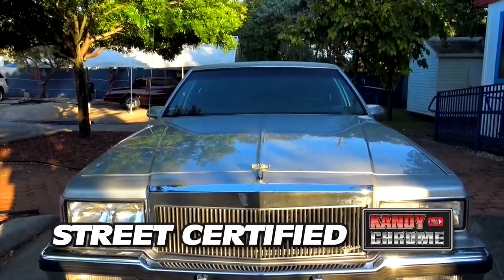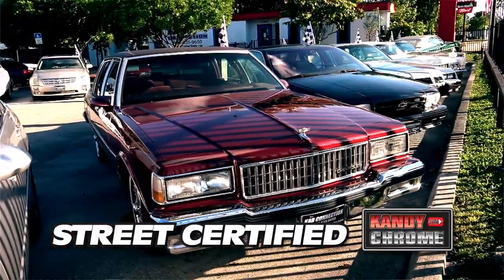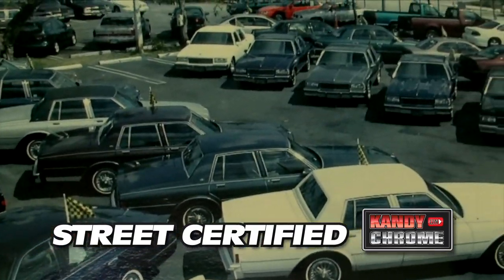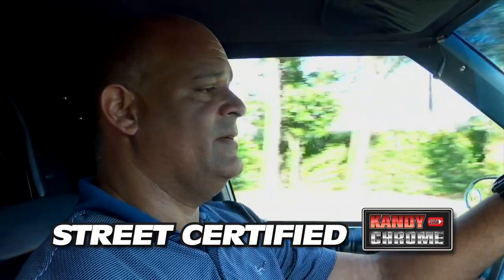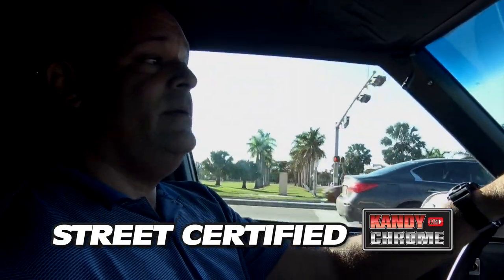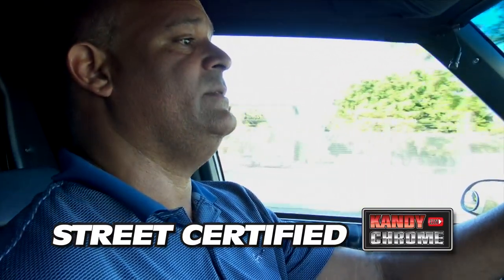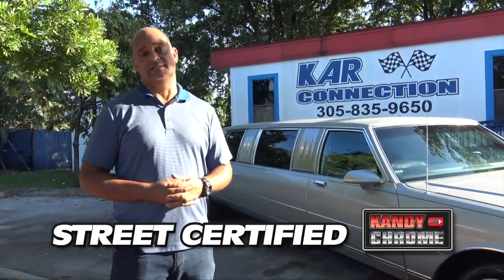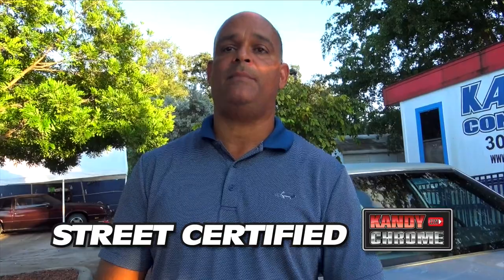KandyonChrome: RARE BOX CHEVY LIMOUSINE IN STORGE 30 YEARS LIKE NEW - KAR CONNECTION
This episode we got something real special. 1987 Caprice Classic (BOX CHEVY) 72 in Stretch Limousine. Been in Storage for over 30 Years. All original condition with hardly any miles on it. Meet Tony from Kar Connection check out his famous miami classic car dealership.